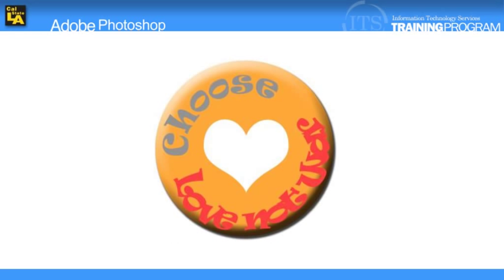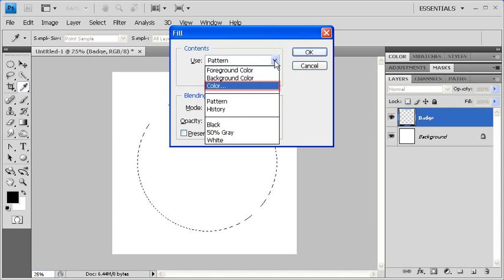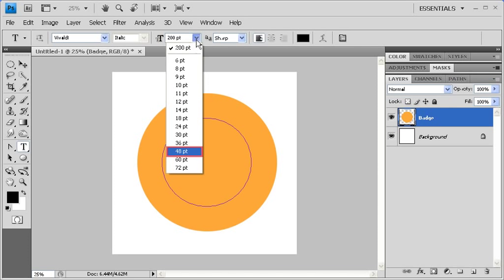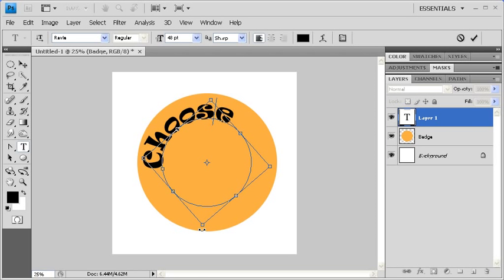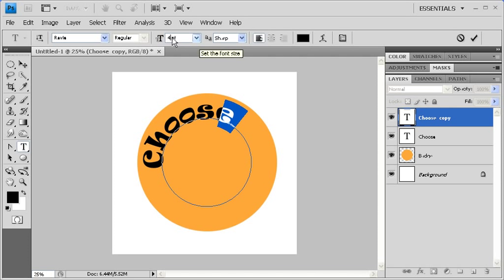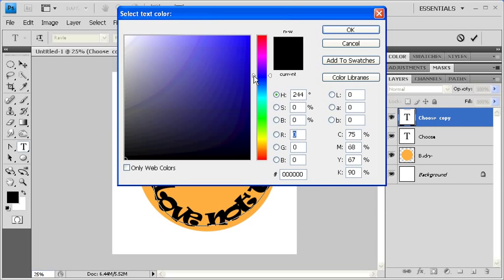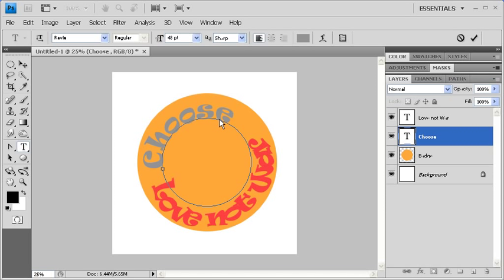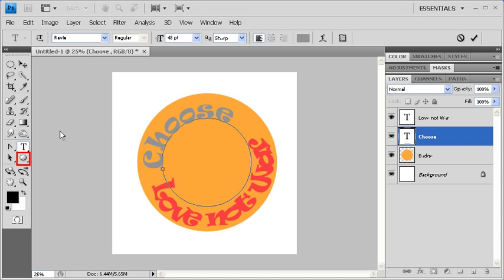1.8 Combine Shapes and Text to Create a Design: Adobe Photoshop CS4 Video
This Photoshop how to covers combining shapes and text in design.  Learning to combine text and shapes in creative imaging can help users communicate their designs more effectively.